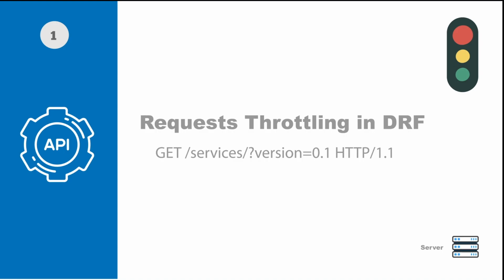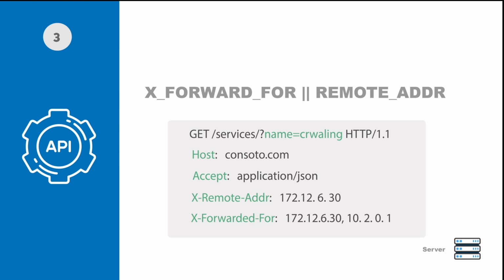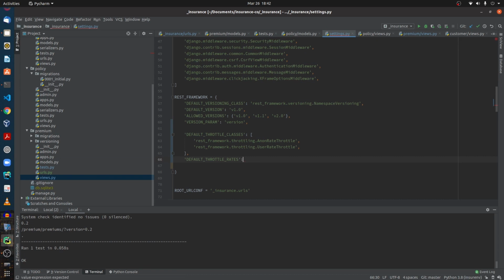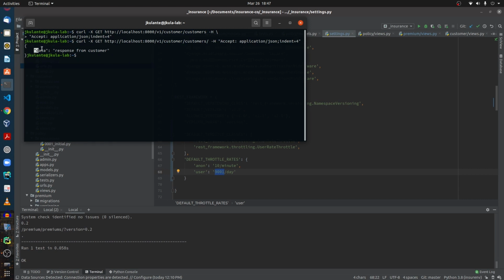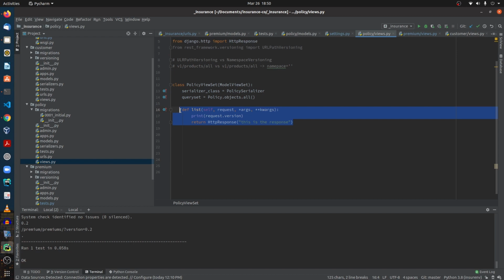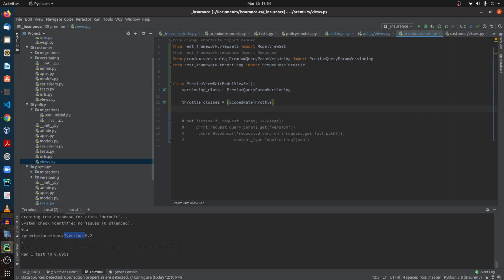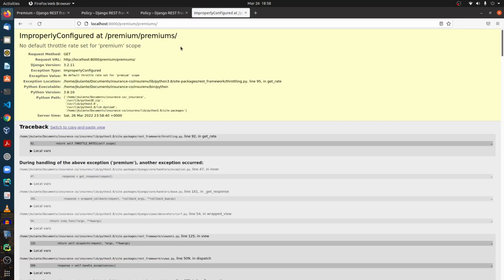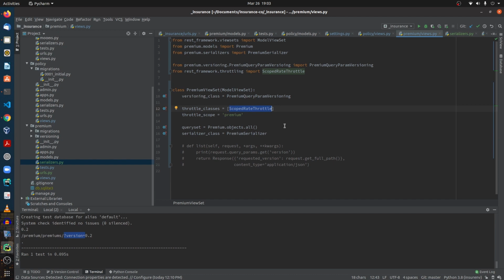Throttling Requests With Django Rest Framework API DRF Throttling Part 1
Request throlling in django rest framework works like permissions in a way that it can authorize a request or deny a request if the throttle rate limit has been reached for an unauthenticated user or an authenticated user.

Throttling request in django or any web application does not guarantee a protection against a DDos attack as the attacker can spoof their IP in successive requests to overflow the server web traffic. The purpose of using Throttling on the application layer consists of reducing amount of requests to the web server to maintain a better performance on resource-intesive URLs or server.